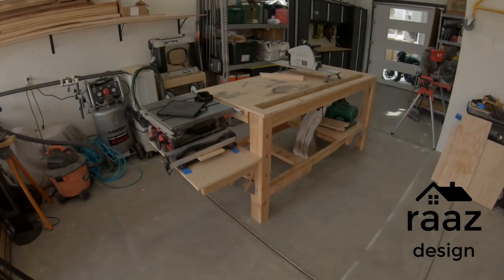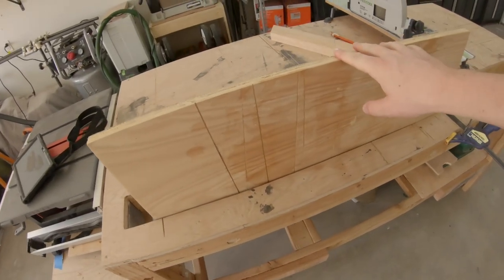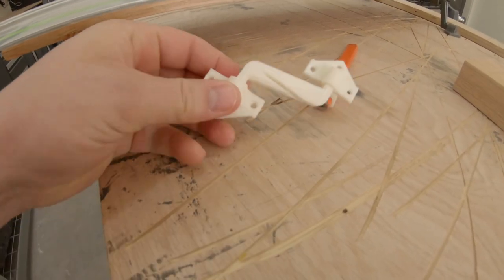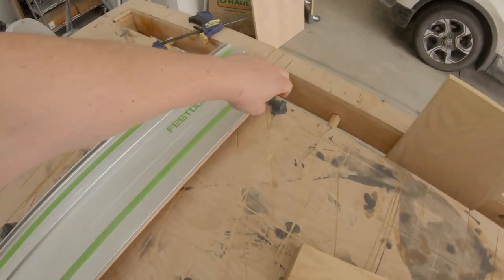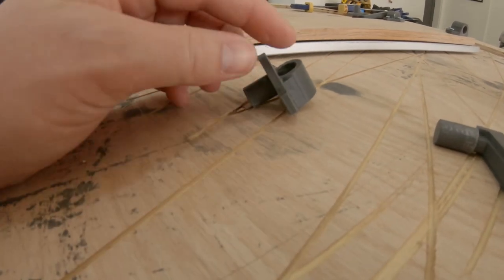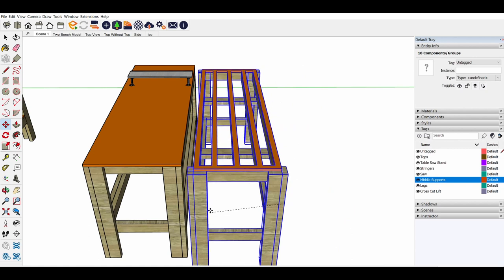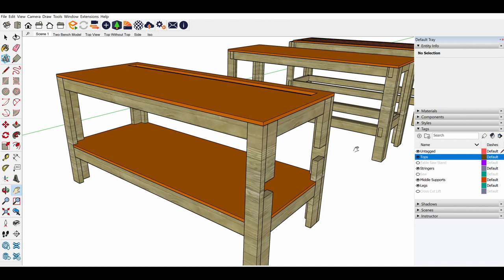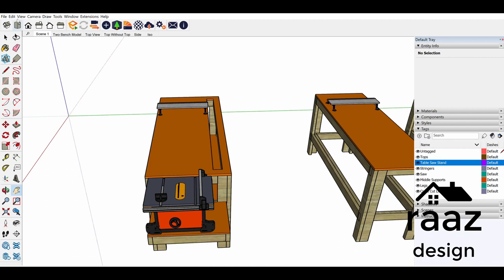Track Saw Cross Cut Clamp Bench - Festool Track Saw Cross Cut Bench and Clamping System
Hey I built this new workbench that had a couple things on it I hadn't seen before so I thought I should add it to the many great bench ideas I've found on YouTube. You can download the SketchUp file on my website if you'd like or just watch it and try the 'clamp trough' on your next bench. It's seriously been very useful. Works great for clamping work pieces or jigs or anything you need.

I will also say that I like the quick remove peg design but it definitely works better when screwed down to the work surface.

Thanks